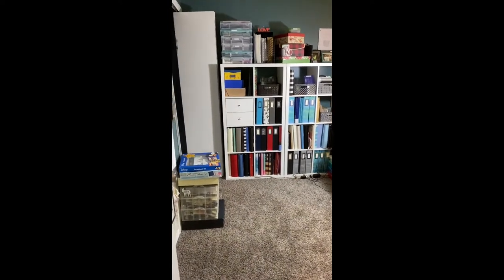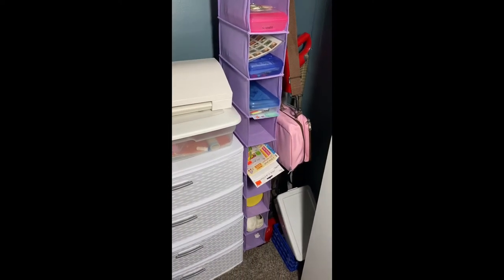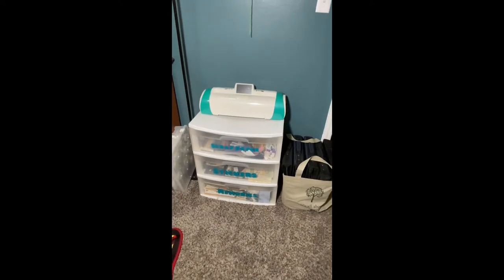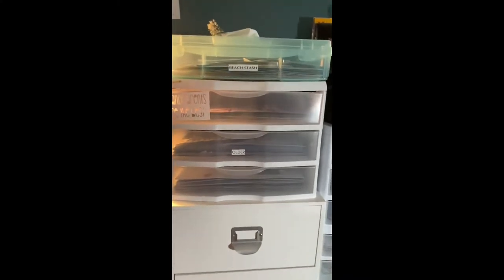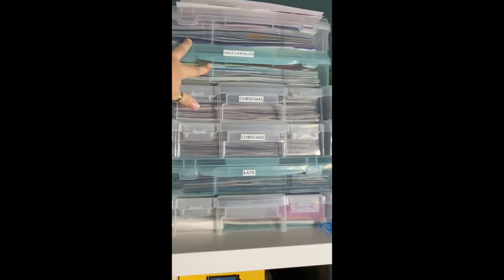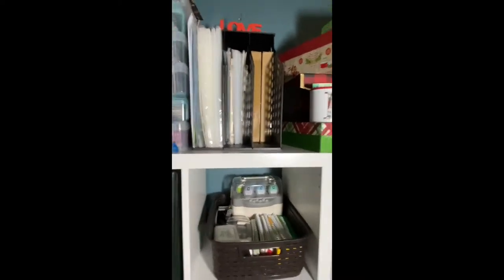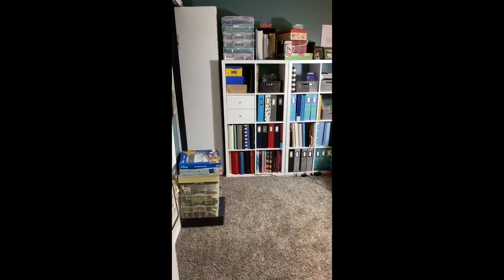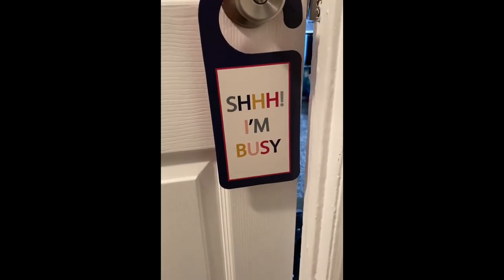Scrapbook Craft Room Tour! How I Store My Stash, Stash and More Stash…IKEA Craft Space!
Welcome to my craft space! I’ve never had a tour like this before, so bear with me as I take you on a tour of my scrapbook dream room! I went to IKEA with friends and redid my entire space with Kallax units and IKEA bins and cubbies! It’s taken me a month to get it where I want it (for now) and I feel so much more creative! Things I use daily are right in my reach and other items are not far away! I know where things are and I have a little space to grow (don’t get any ideas Anna! I’m still kind of on a spending frost this month)! I hope you will comment and let me know if you have ideas for the different bins I was unsure of or tips on what you do that works for you!

I will have a video coming out tomorrow about how I’m storing my collections! I thought a 40 minute video was long enough!!!

PS video credit for the beginning part goes to my son Jameson!

Happy Scrapping!!!